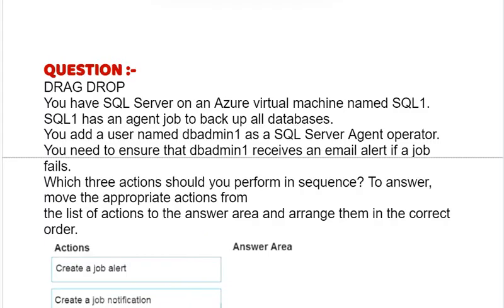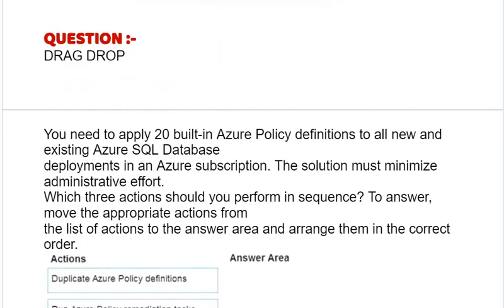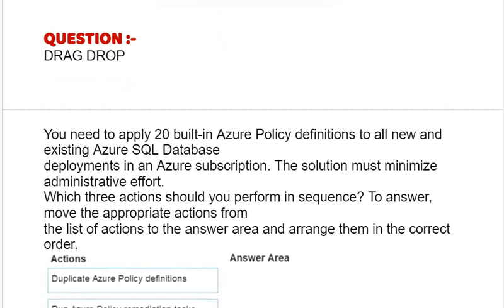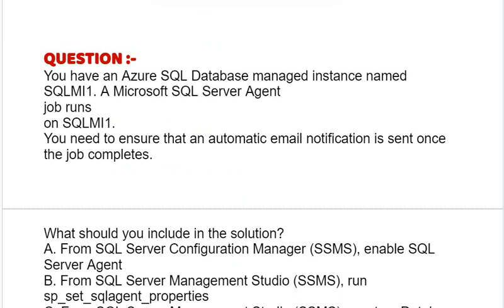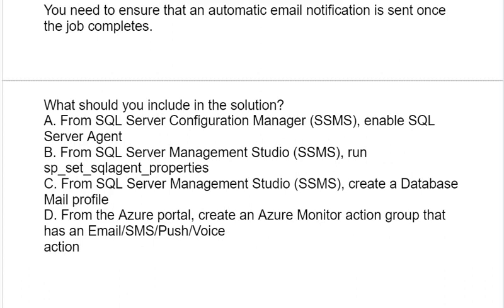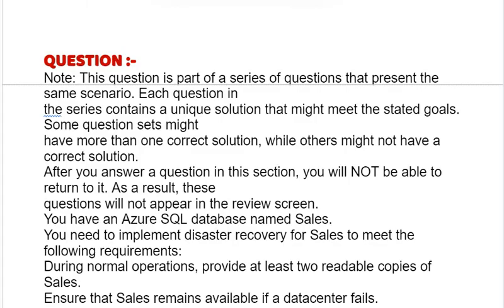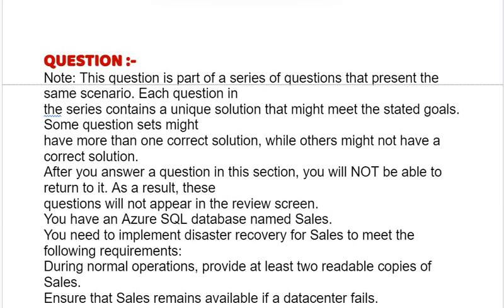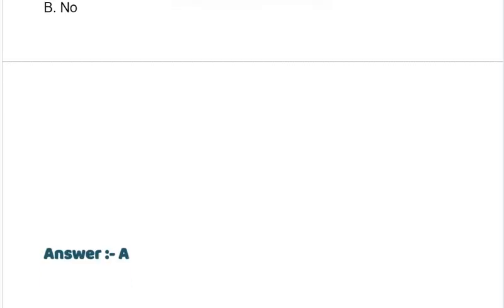Part#21| Microsoft DP-300 | Azure Database Administrator Associate | Practice Questions & Answers